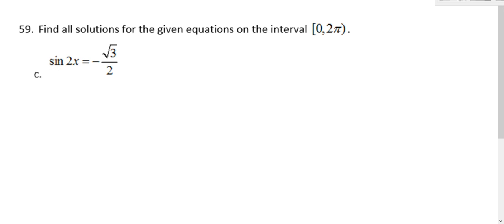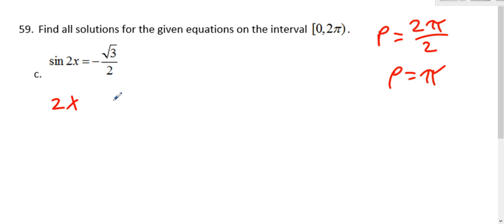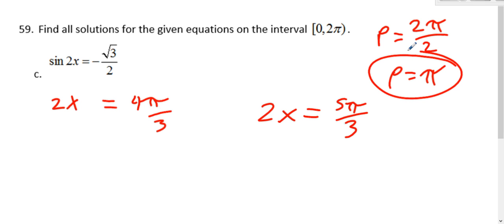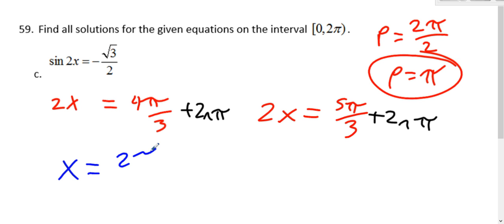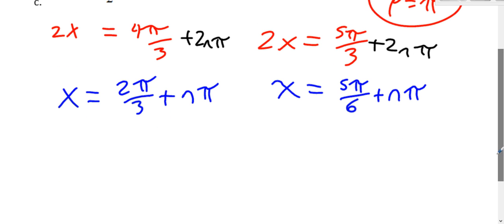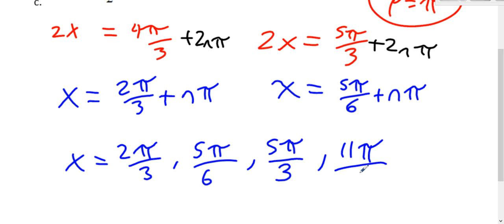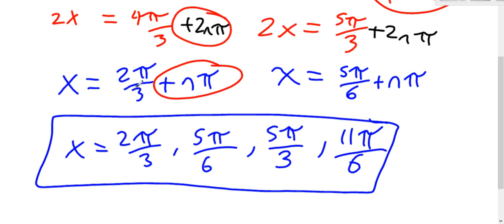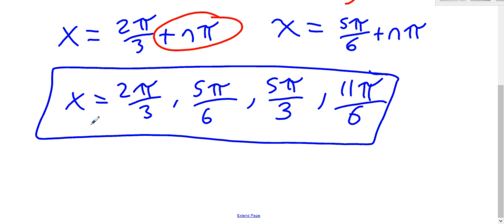Pre Calculus Final Review Part 2 59